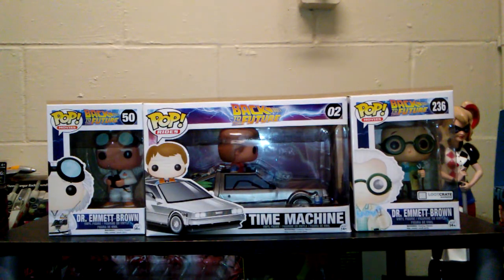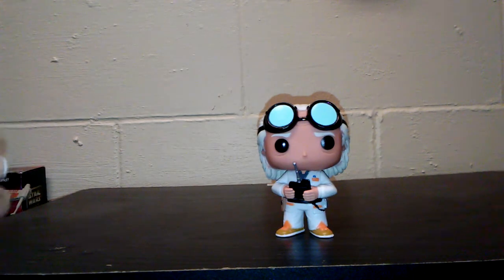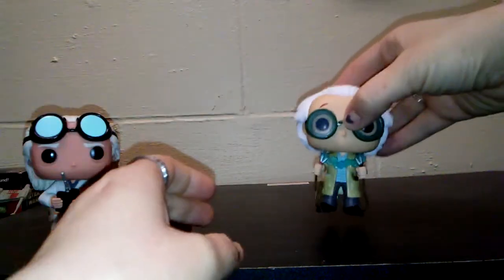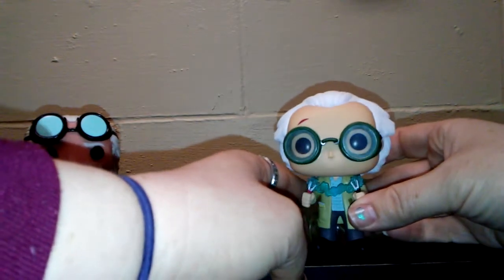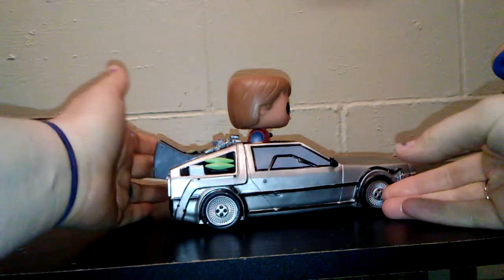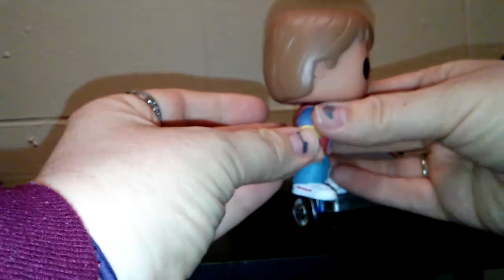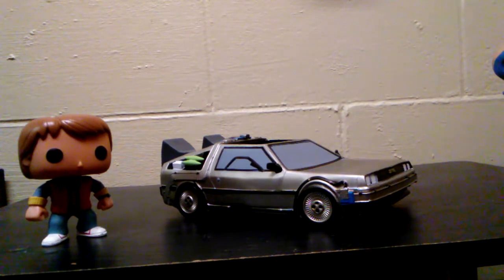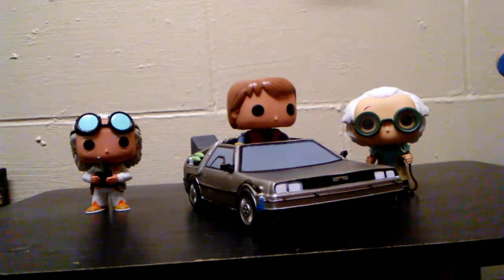Funko POP! Movies Back to the Future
This Video is NOT made for kids, This video is for adult collectors Funko POP! Back to the Future
POP! Movies Back to the Future #50 Dr. Emmett Brown, POP! Rides Back to the Future #02 Time Machine, POP! Movies Back to the Future #236 Loot Crate Exclusive Dr. Emmett Brown